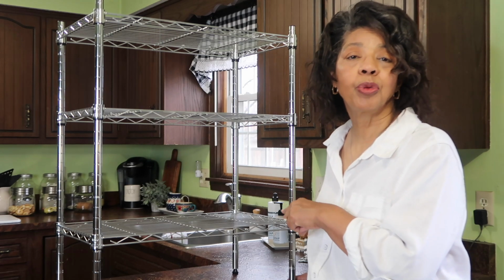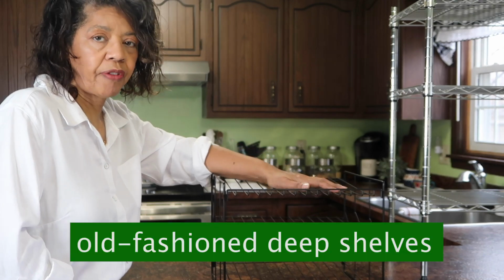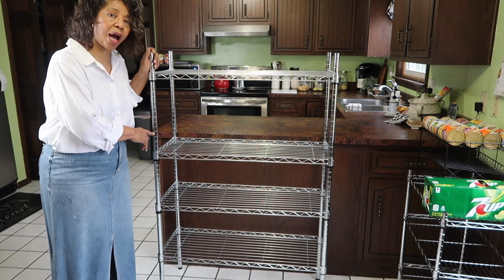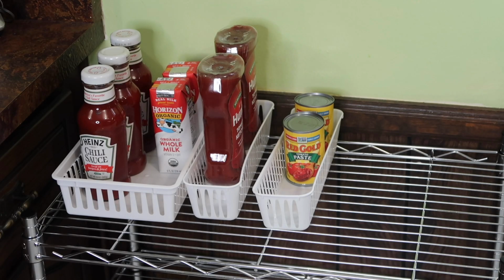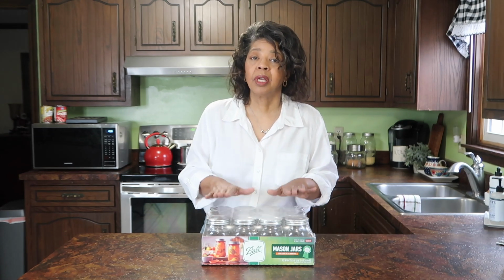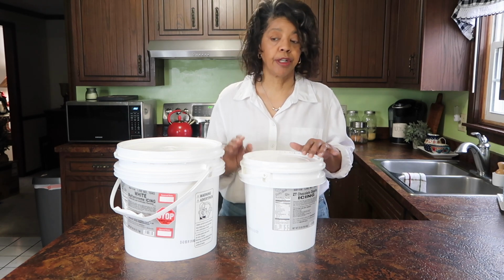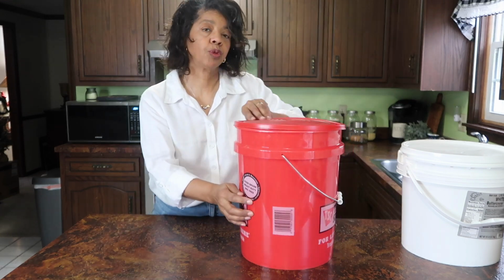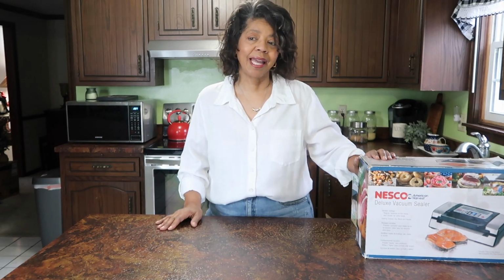Best Shelving and Storage Solutions for Your Prepper Pantry | Prepping for Beginners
In Best Shelving and Storage Solutions for Your Prepper Pantry | Prepping for Beginners I’m showing you some shelving units and storage options. These include long term food storage 5 gallon buckets (food grade only), mason jars, and vacuum sealers.

Share Best Shelving and Storage Solutions for Your Prepper Pantry | Prepper Food Storage with this

5 Gallon Food Grade Buckets
Bucket Opener
Mason Jars
Mylar Bags with Oxygen Absorber Packets
Nesco Vacuum Sealer Started Kit
Food Saver Space Saving Vacuum Sealer
Food Saver Vacuum Sealer Kit
Shelf 4 Tier Shelf Storage Organizer Taller
Shelf 4 Tier Shelf Smaller…

Shop My Aprons:
Black and Blue Apron for Women with Pockets, Extra Long Ties
Black and Yellow Apron Floral with Stripes
Yellow bib with black and white floral skirt with Extra Long Ties
Buffalo Check Cotton Adjustable Buffalo Check Plaid Apron with Pocket & Extra-Long Ties - Navy & Cream
Black and White Home Sweet Farmhouse Apron

Dyson Cordless Stick Vacuum Cleaner

About this video: In Best Shelving and Storage Options for Your Prepper Pantry | Prepping for Beginners, Denise Jordan of This and That with Denise Jordan share prepper pantry storage ideas and solutions for your prepper pantry. This is prepping for beginners as she introduces you to some storage solutions for your prepper pantry. Traditional homemaker sharing with you the importnce of prepping.

This and That with Denise Jordan is a life style channel that teaches traditional homemaking to today's homemaker. That being said, she addresses cooking, cleaning, laundry, planning, prepping, and health and beauty.